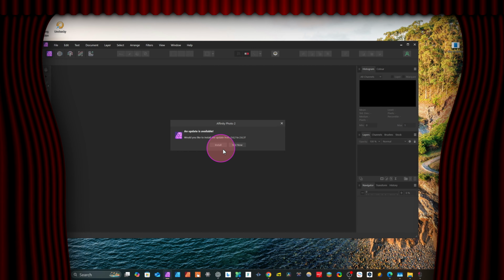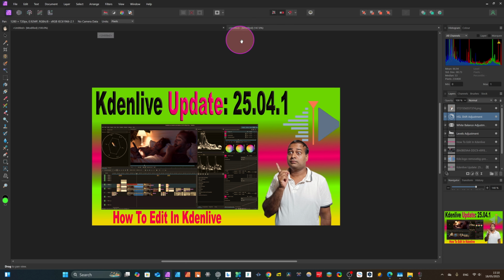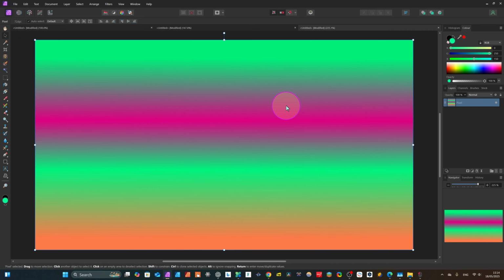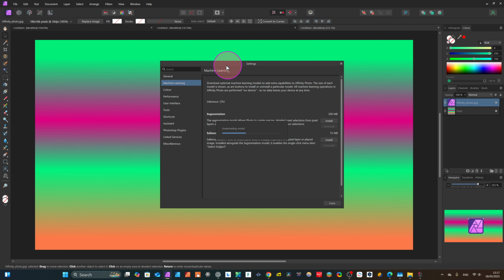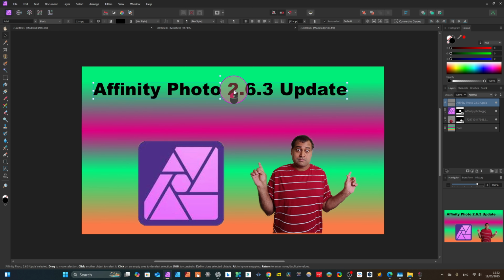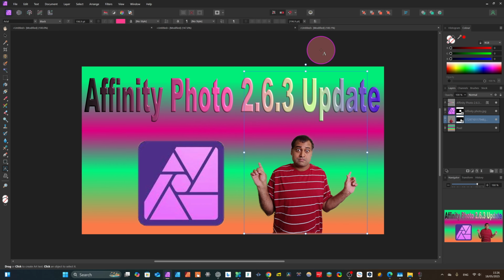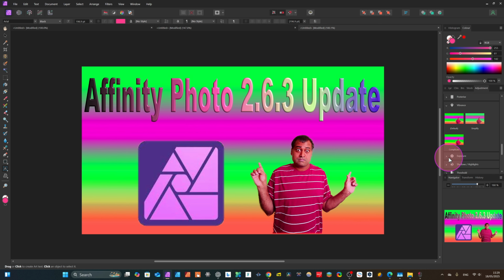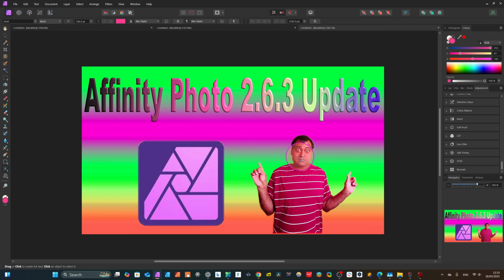Affinity Photo 2.6.3 Update: What’s New? 🚀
The latest Affinity Photo update (version 2.6.3) is here! 🎉 In this video, we break down all the new features, improvements, and bug fixes you need to know. Whether you're a designer, photographer, or digital artist, this update brings exciting enhancements to streamline your workflow.

🔥 Highlights of the Affinity Photo 2.6.3 Update:
✅ Improved performance & stability
✅ New tools & refinements
✅ Bug fixes for a smoother experience